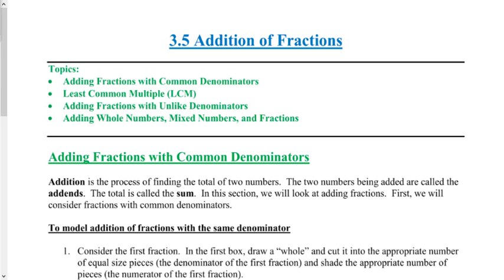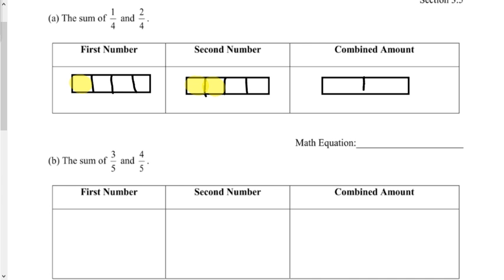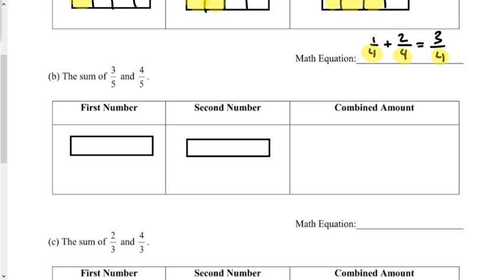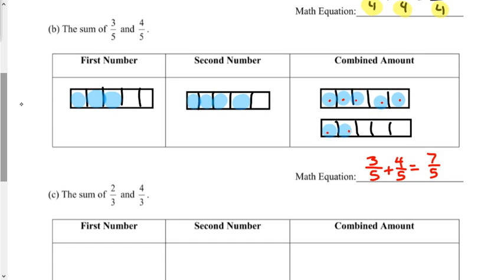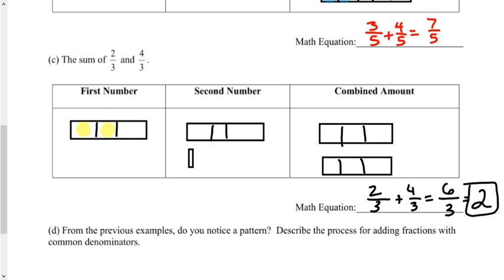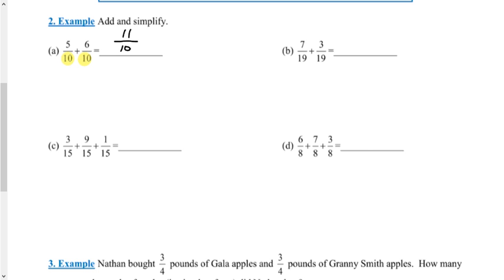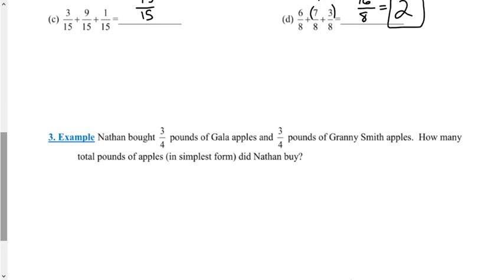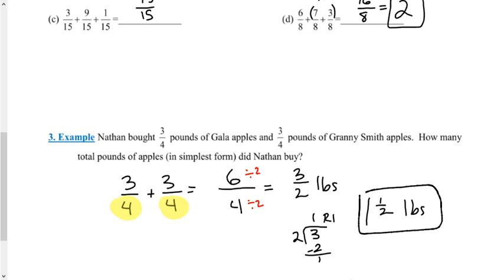3.5a adding with like denominators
This video explores fraction addition with denominators that are the same.  We model fractions with boxes as well as the more practical method of just adding the numerator and keeping the denominator the same.